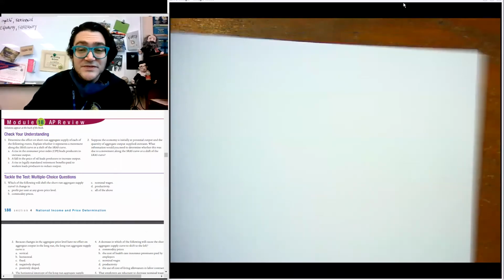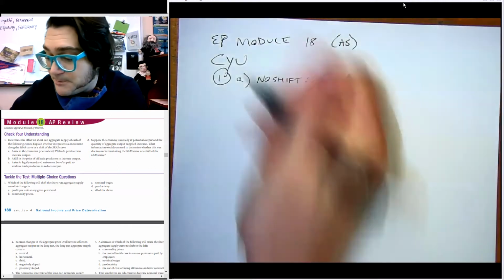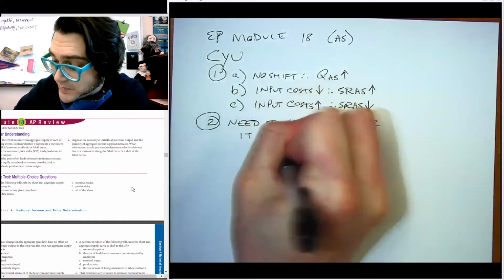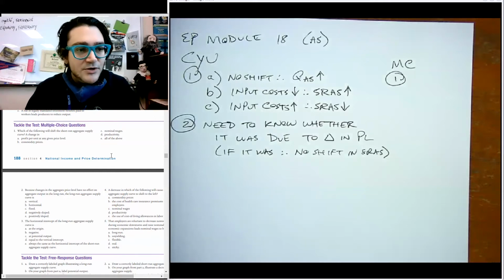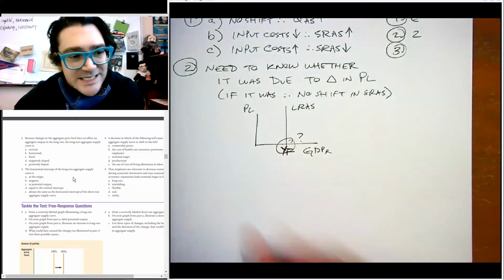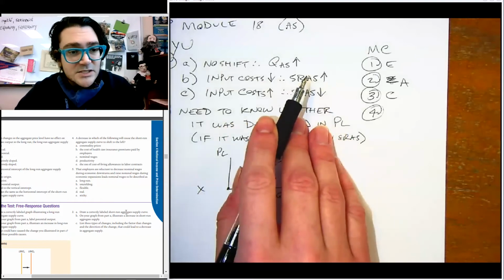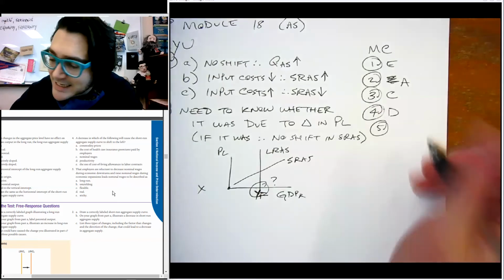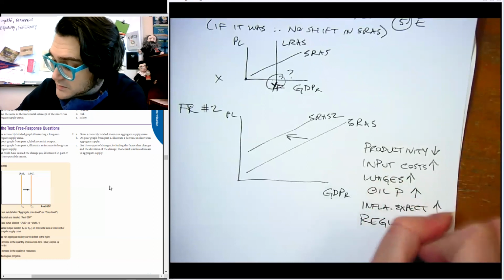EP Module 18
Extra practice from module 18 about aggregate supply